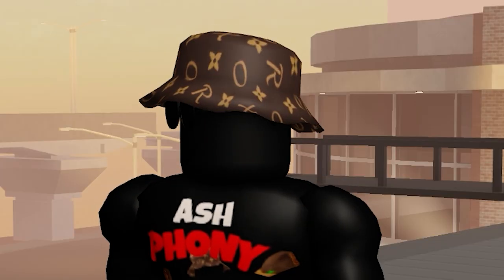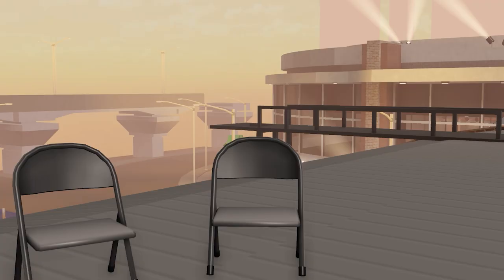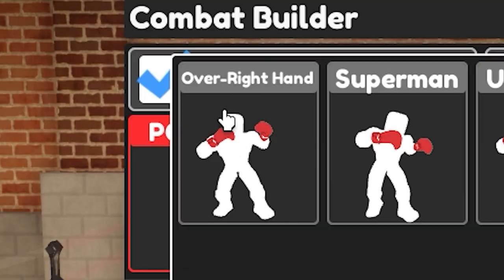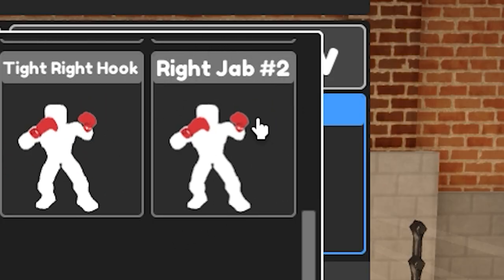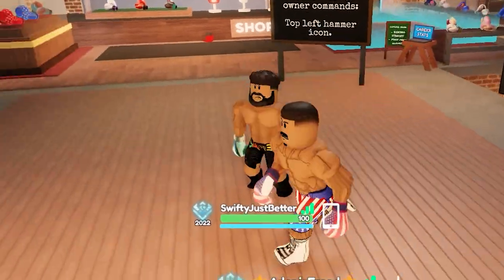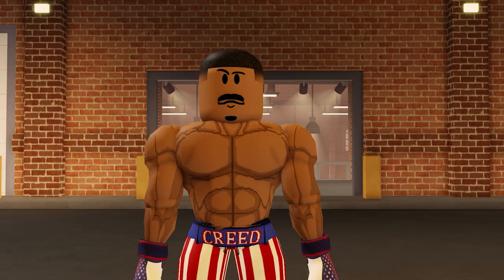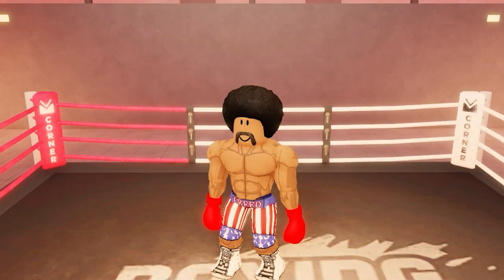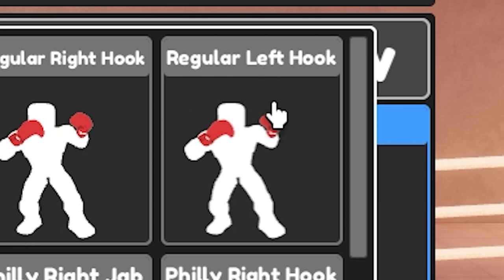ADONIS CREED IN BOXING BETA (ROBLOX)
rocky next ?!?! who knows

DO YOU NEED EXTRA TRAINING FOR BOXING BETA?! JOIN MR AMERICA'S TRAINING CAMP:
the man who defeated boxing beta's best player at one point 👀👀

beats made by me ;) ... more on Motel Beats on youtube